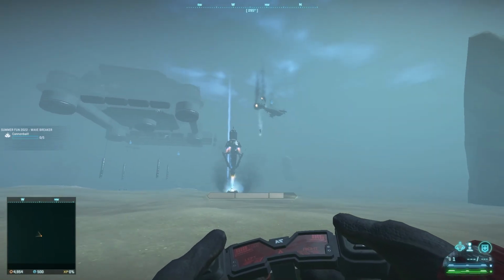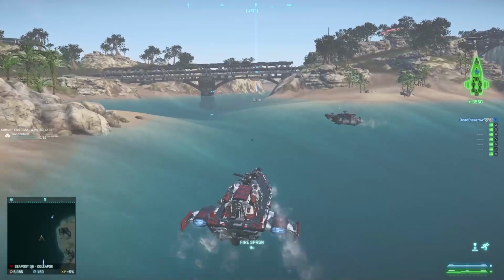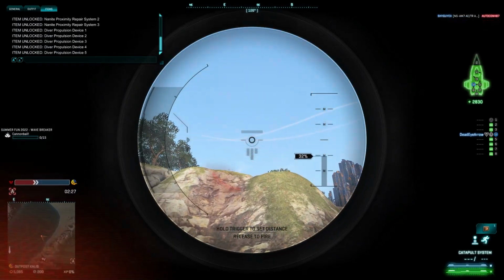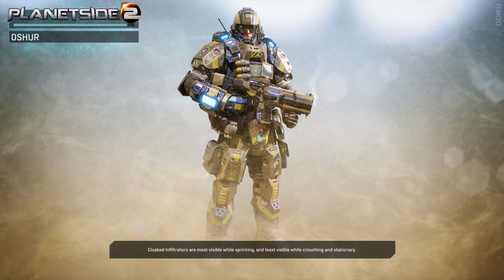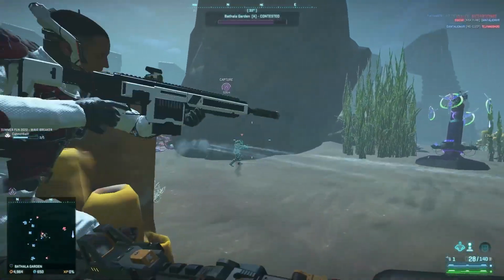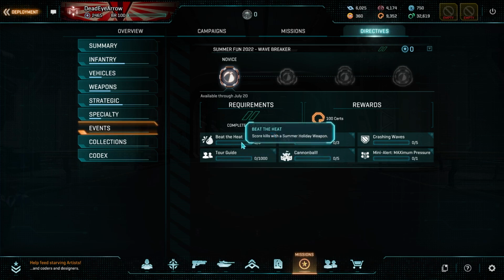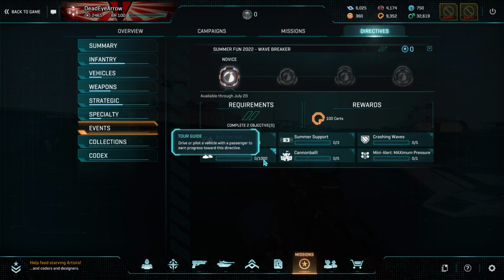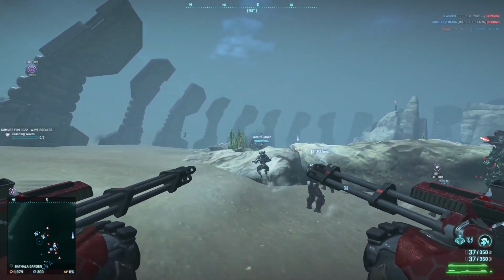Surf & Storm + Free weapon & Summer Event Directive Guide - Planetside 2 game update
Forgot to mention outfit wars.

0:00 Intro
0:12 Free gun redemption code
0:40 Corsair update
0:59 How to cert the Corsair
1:35 Catapult system
2:00 Reworked Oshur lattice
2:50 Underwater combat impressions
3:40 Diver propulsion device
4:14 Summer Fun 2022 - Wave Breaker
6:28 Bug fixes & changes
7:58 Outro